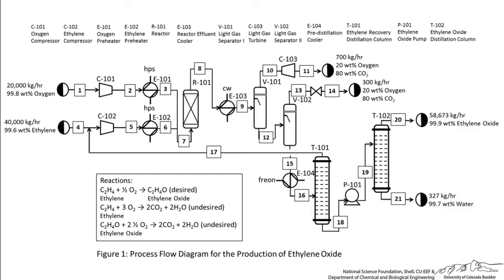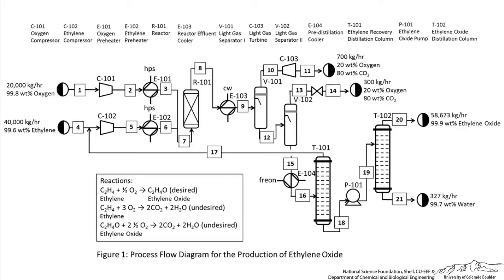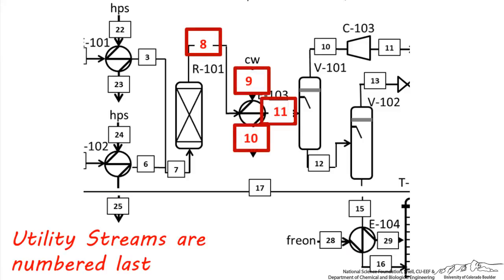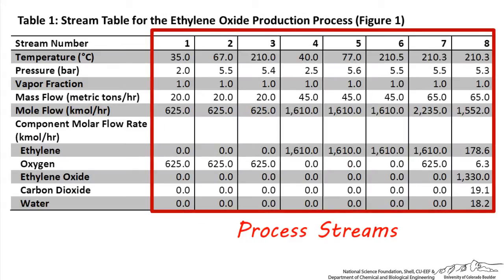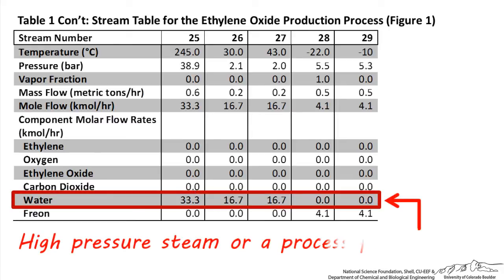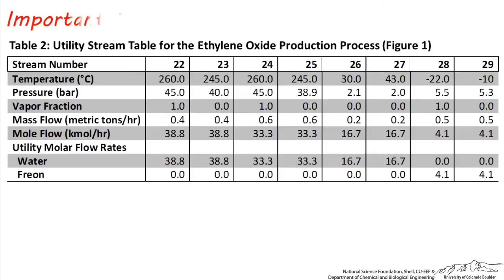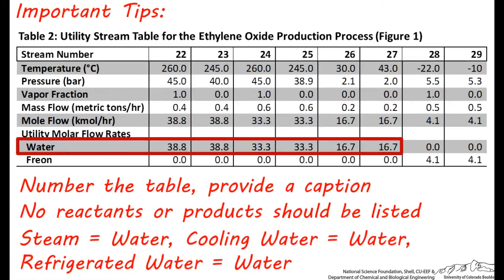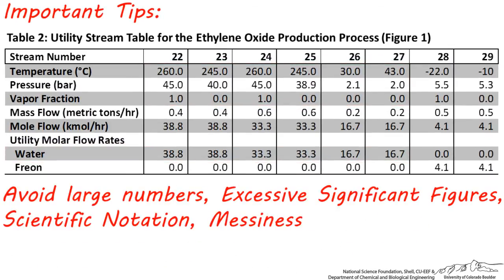PFDs: Utility Stream Tables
Describes utility summary tables and what should be included in them. Made by external faculty and prepared at the University of Colorado Boulder Department of Chemical and Biological Engineering. Reviewed by faculty from other academic institutions.